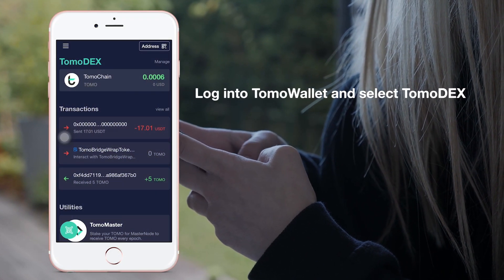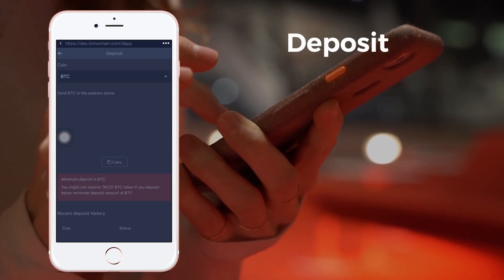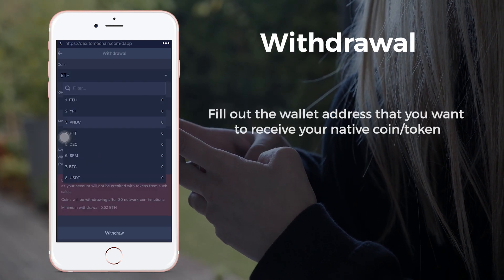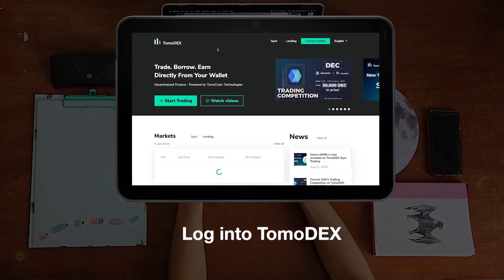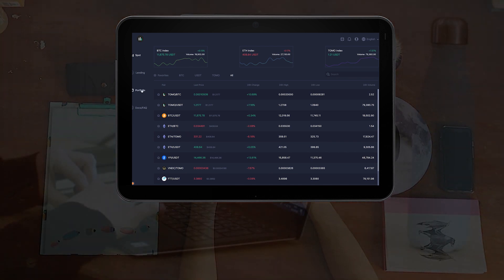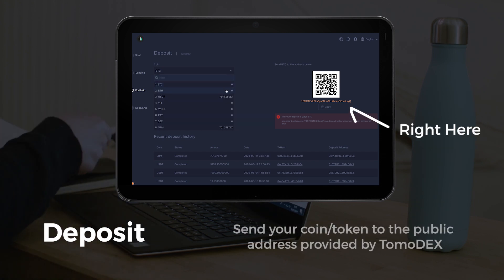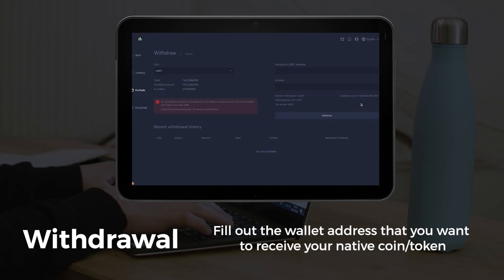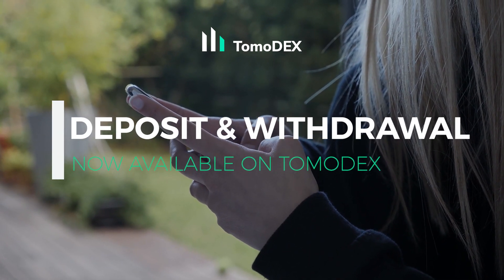How to deposit/withdraw your assets on TomoDEX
This video will show you how to deposit your native crypto assets from other networks to the tradable TRC21 tokens on TomoDEX, and withdraw them back.